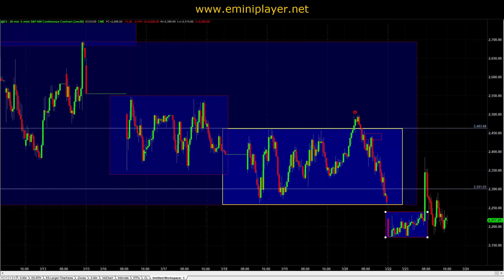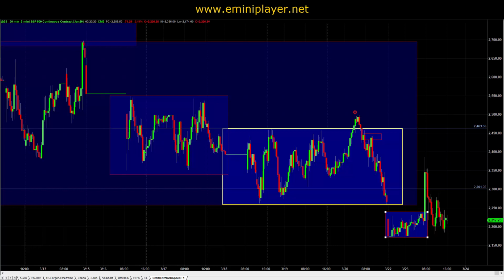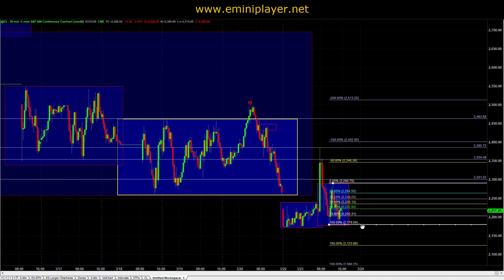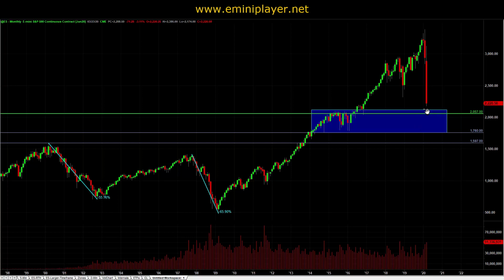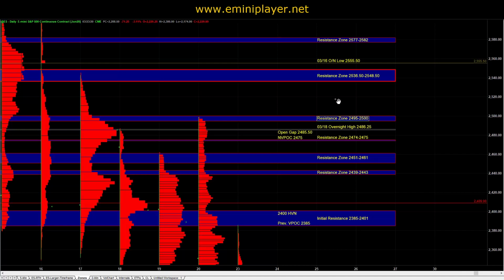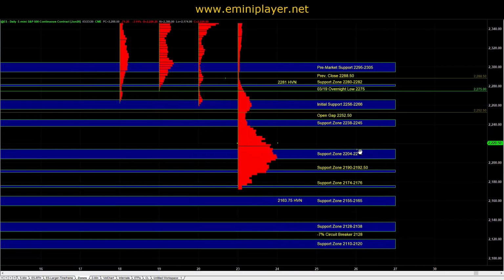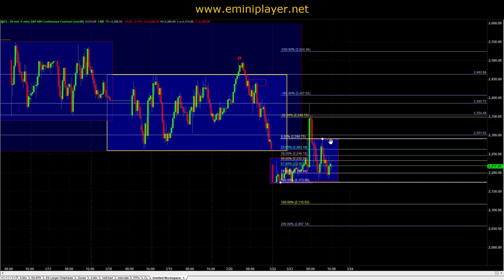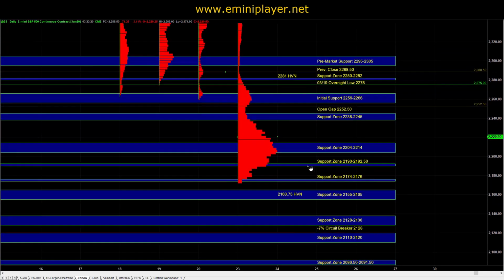Clip from ES_F Live Recap Session for March 23, 2020